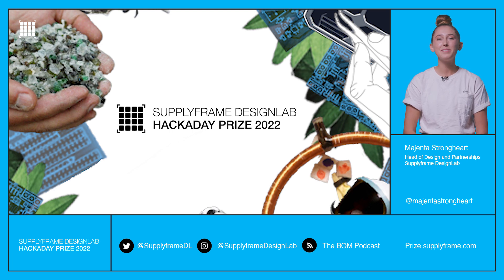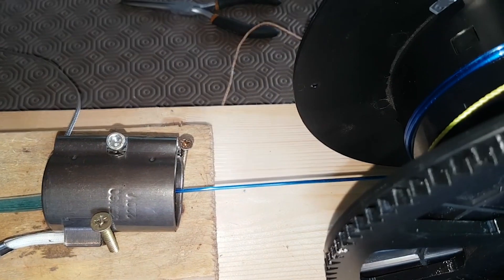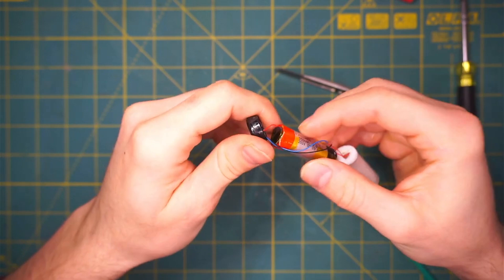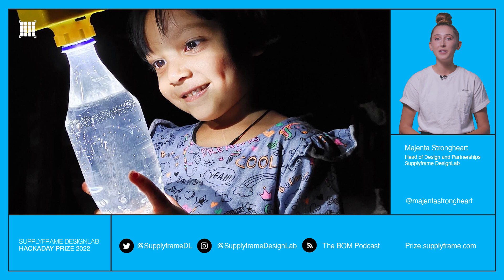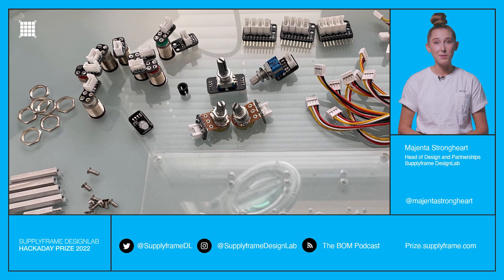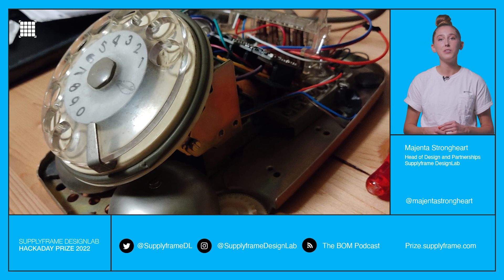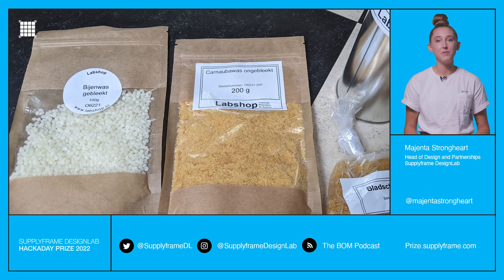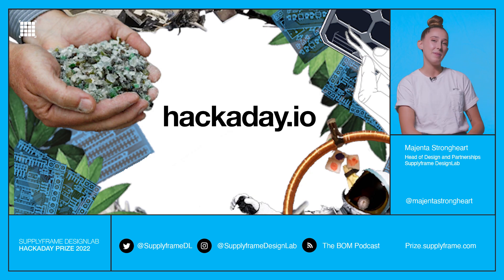2022 Hackaday Prize Entry Update: Challenge 2 - Reuse, Recycle, Revamp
2022 Hackaday Prize Entry Update: Challenge 2 - Reuse, Recycle, Revamp

Create technology that recycles and repurposes what would otherwise be a waste stream! Some materials can be difficult to recover, but creative engineering, a bunch of late nights, and a whole lot of coffee can achieve some great results.